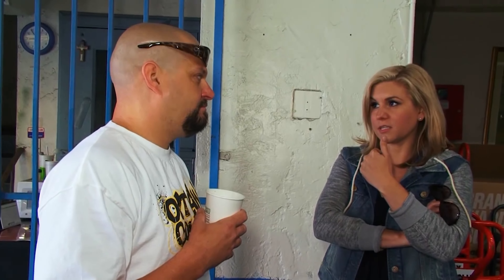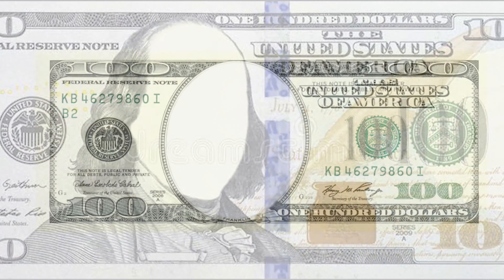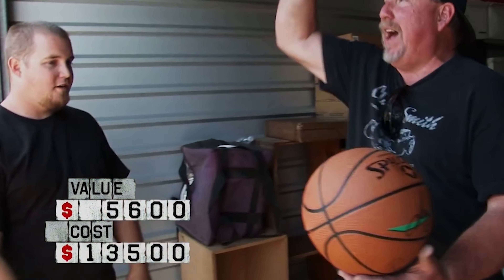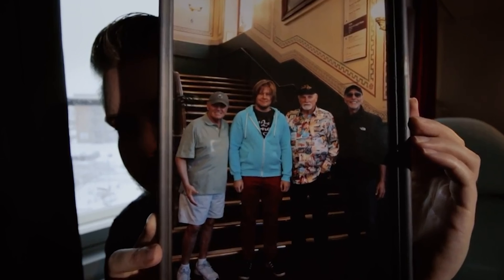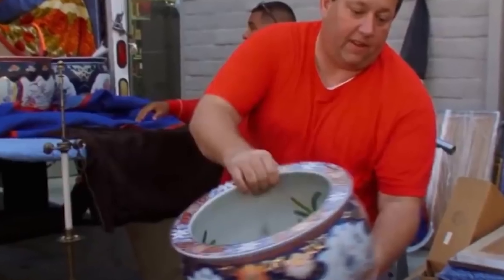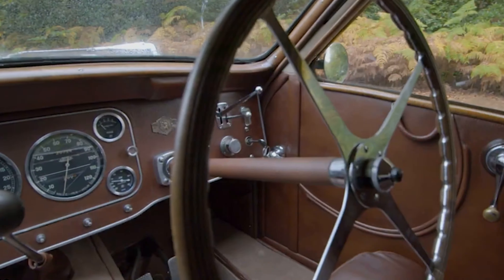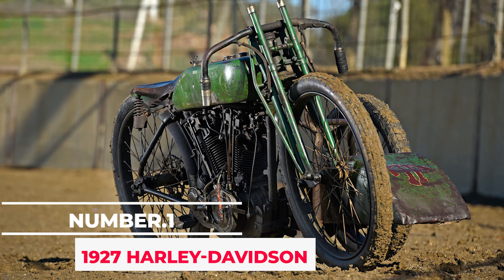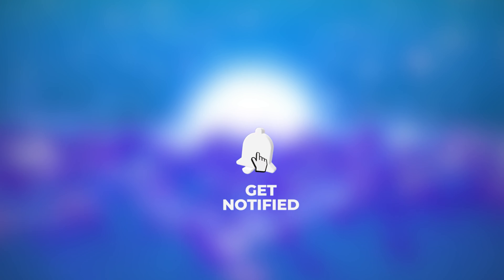10 Luckiest Storage Unit Finds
Antique Guns
Faceless dollars
Elvis Presley Newspaper
The Frank Gutierrez collection
Beach Boys memorabilia
Action comic #1
Pirate Treasure
Buggati
The 1976 Lotus Esprit/The James Bond Car
1927 Harley-Davidson